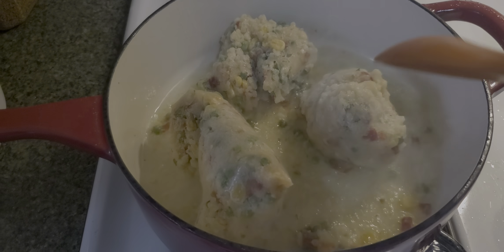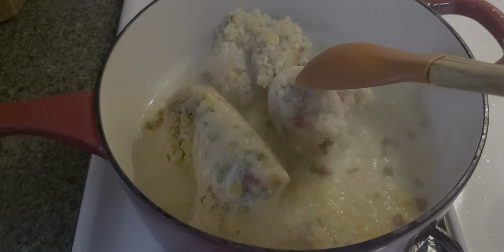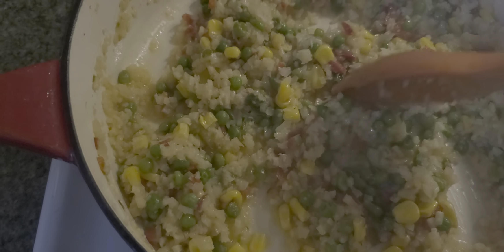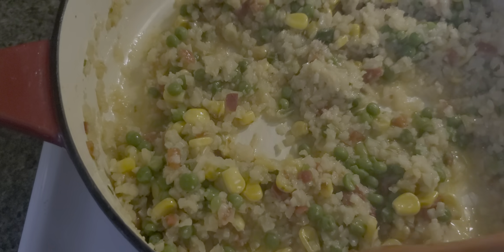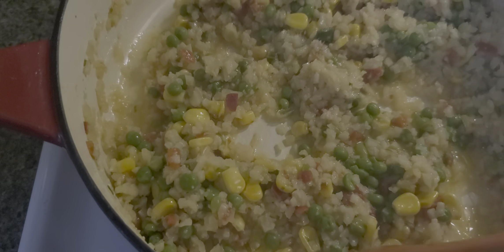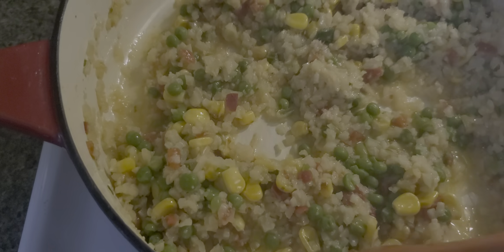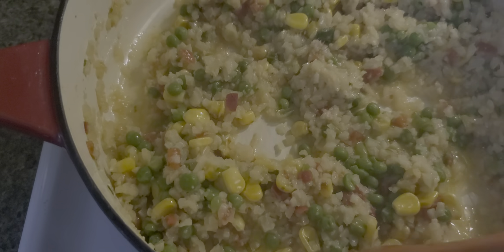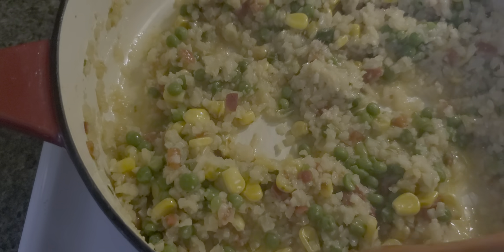Riced Califlower Stir Fry TradersJoe